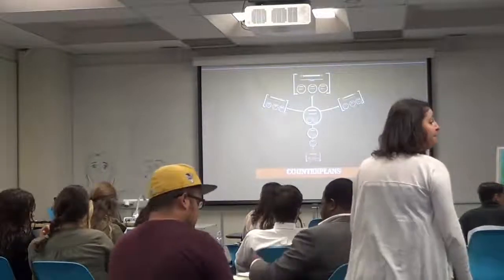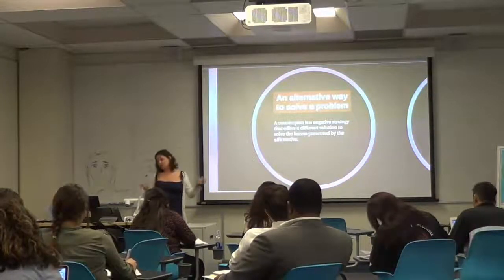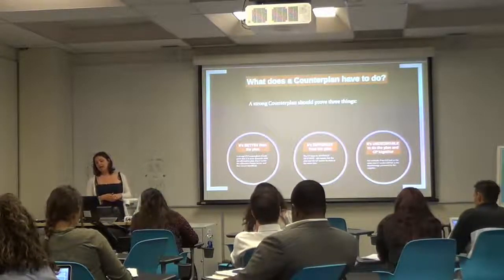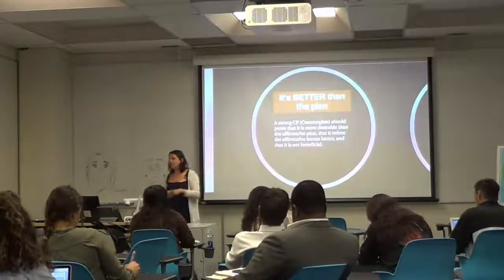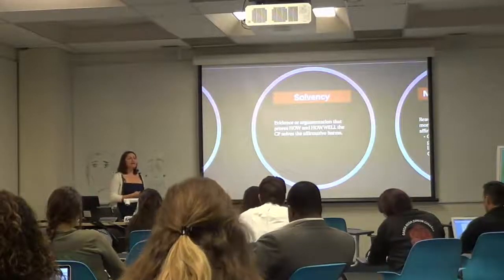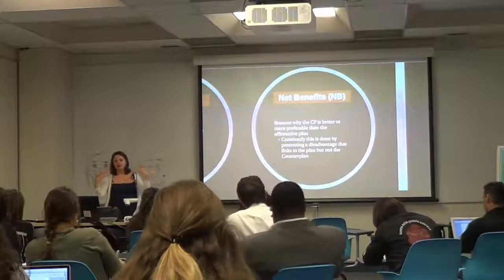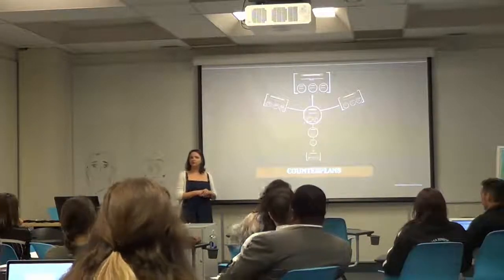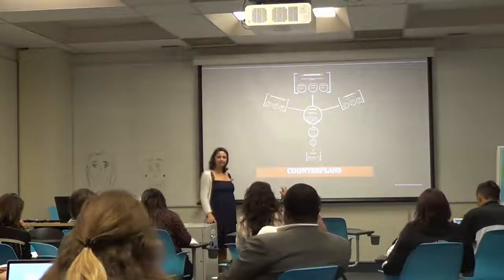Counterplans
A lecture by Alexis Litzky at the 2016 NCFA Debate Camp